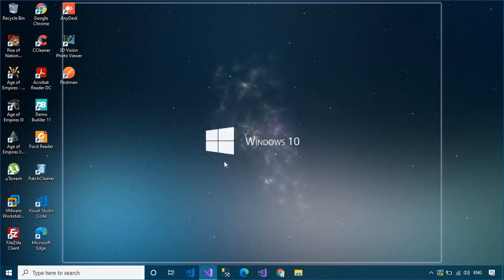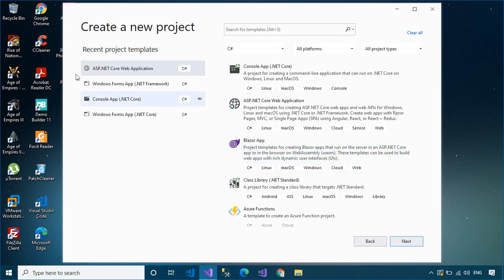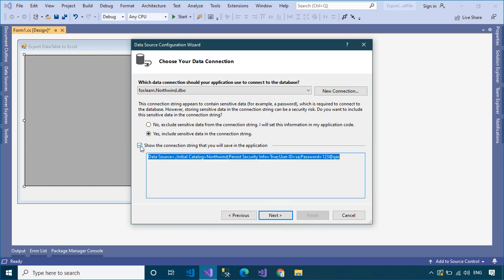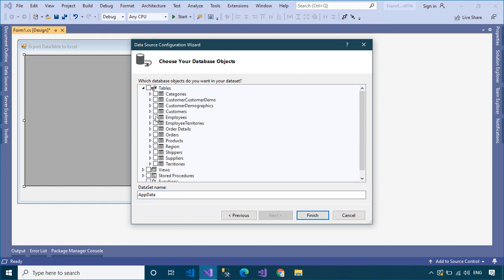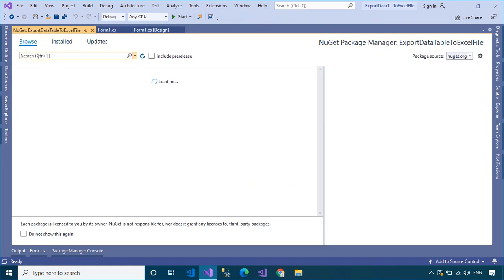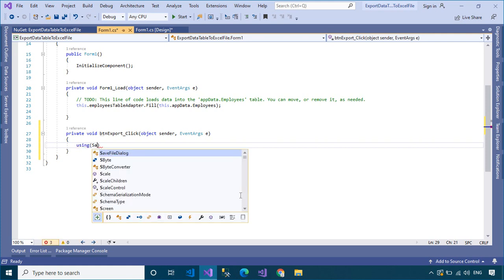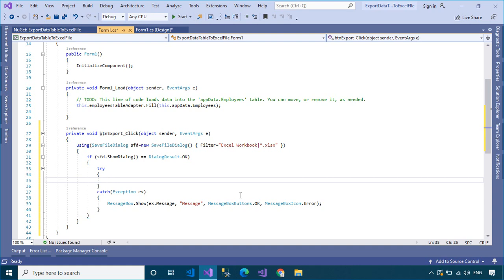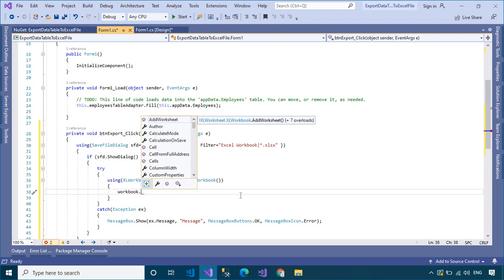C# Tutorial - How to Export Data from Database To Excel File | FoxLearn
How to Export Data from Database To Excel File using ClosedXML in C# Windows Forms Application.

ClosedXML is a .NET library for reading, manipulating and writing Excel 2007+ (.xlsx, .xlsm) files. It aims to provide an intuitive and user-friendly interface to dealing with the underlying OpenXML API.

export datatable to excel xlsx in c#
c# fastest way to export datatable to excel
c# export to excel xlsx
export datatable to excel c#
export datatable to excel c# without interop
export large data from datatable to excel in c#
c# export datagridview to excel without interop
c# export datagridview to excel with column headers
datagridview to excel c# without interop